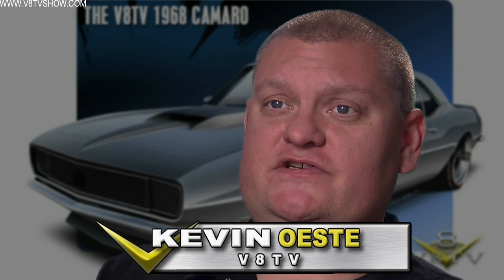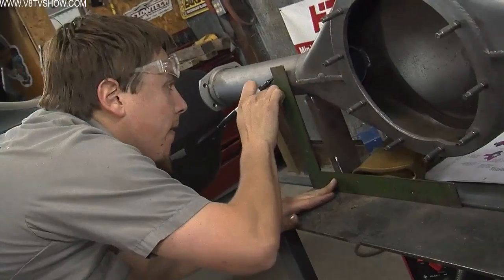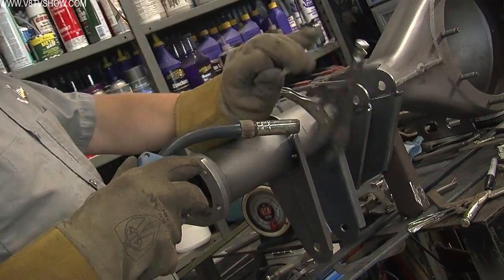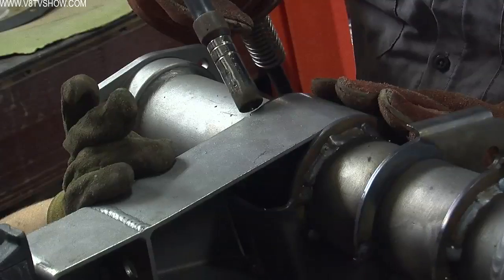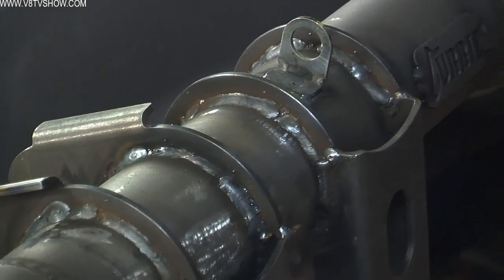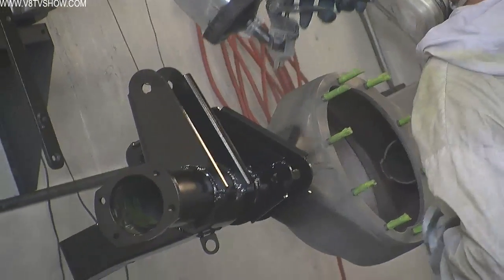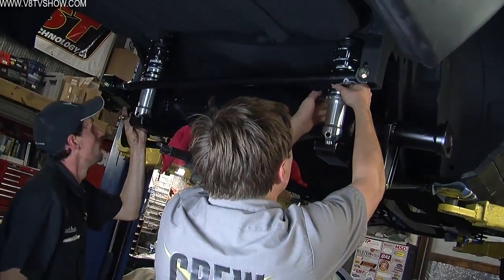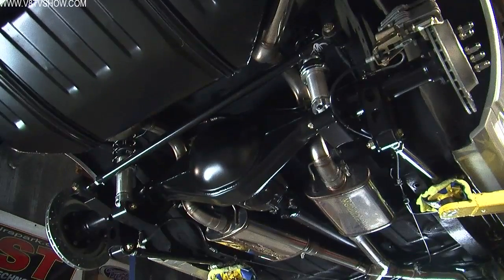1968 Camaro "Reloaded" Detroit Speed QUADRALink Install Video Pt. 2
camaro restoration v8tv1968 Camaro "Reloaded" Detroit Speed QUADRALink Install Video Pt. 2

Produced by Kevin Oeste and V8TV Productions, Inc.   - This 1968 Camaro is being built to drive, both on city streets and the in occasional track-day event.    To accomplish this, we decided to install a Detroit Speed QUADRALink rear suspension system  on the Currie 9+ rear axle assembly.    The QUADRALink is a highly adjustable 4-link system utilizing a panhard bar and adjustable coil-over shocks.   This design eliminates the stock suspension's leaf spring wrap-up issues, and allows for more precise ride height adjustment and the quick spring rate changes coil-overs offer.   The Currie 9+ axle assembly features a new fabricated housing, 3.50:1 gears, a Detroit Truetrac differential, 31 spline axles, and all new bearings and seals for a rock-solid foundation.   All these parts will add up to a comfortable street machine that won't be unstable on the track.  Part 2 of 2.

The V8 Speed & Resto Shop is a full-service classic car and muscle car restoration service ready to perform everything from simple maintenance on vintage cars to full frame off restorations and modifications.    Weather you are seeking a stock restoration, a pro-touring muscle car, or a custom restomod, the V8 Speed & Resto Shop in Red Bud, IL, can help.